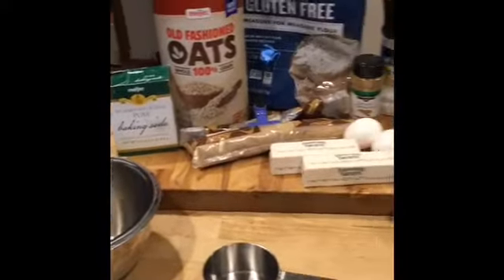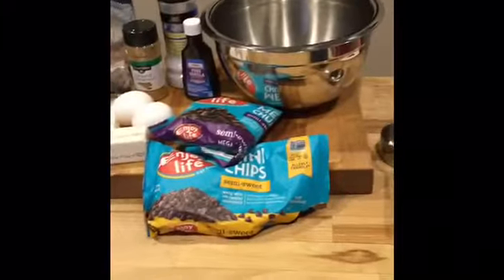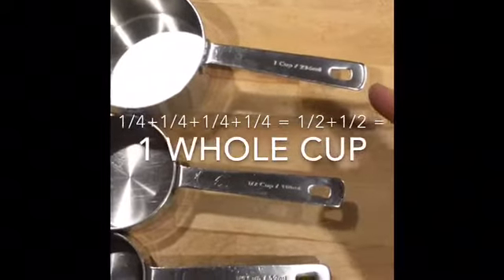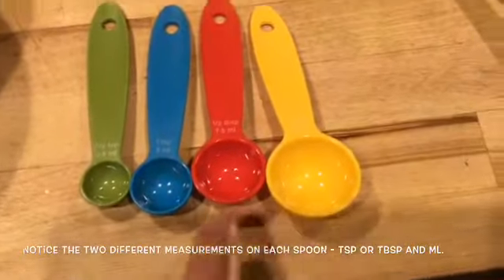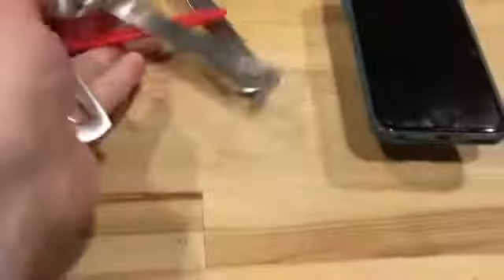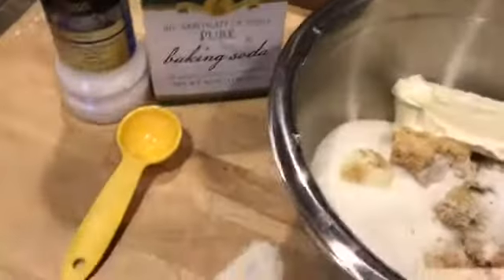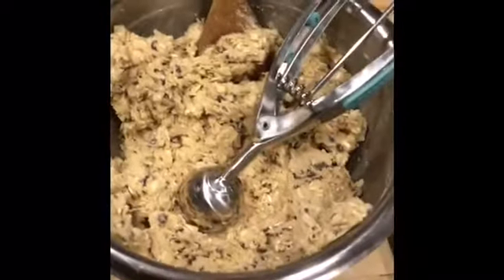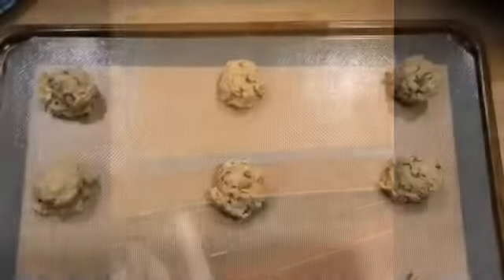MATH: Baking Cookies!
Challenge: Cook or bake something (with adult help if using anything hot) and tell me what math you had to use!